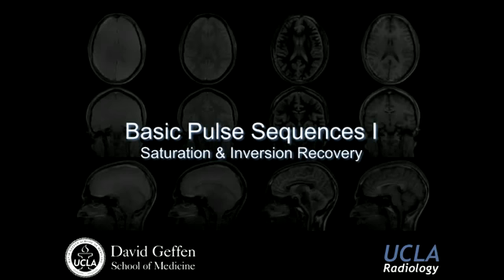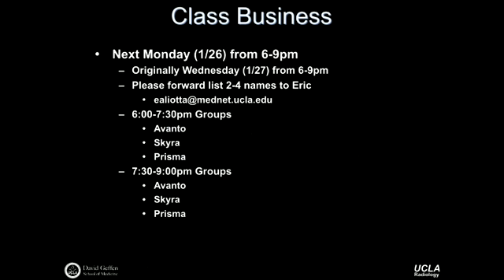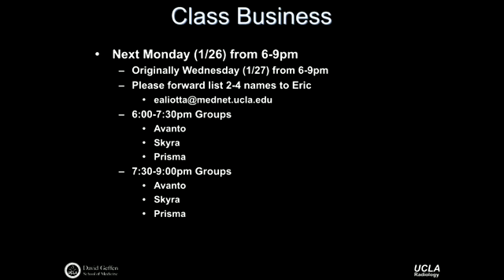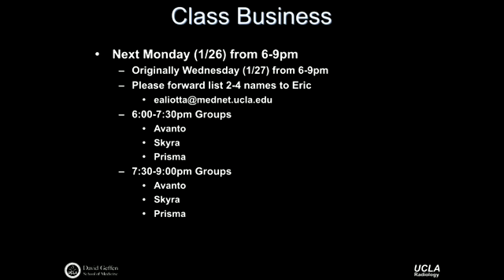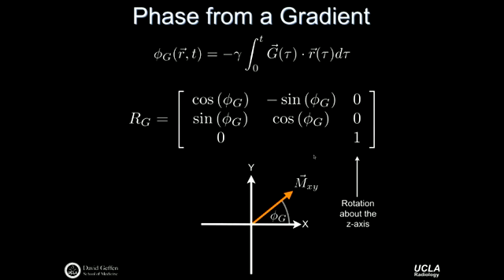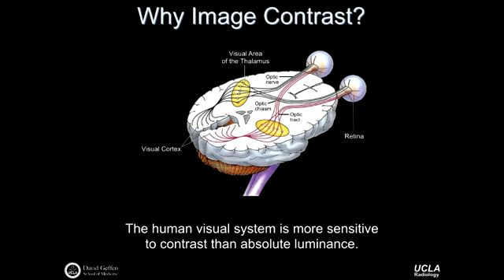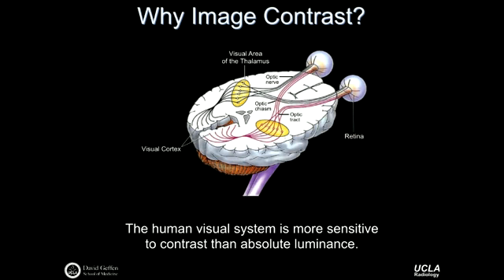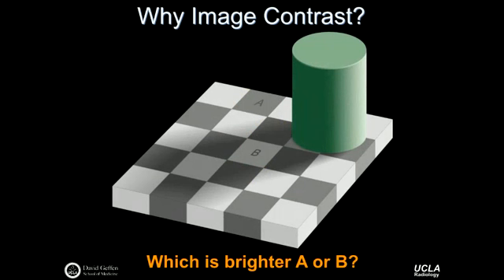M219 2016 Lecture 6 - Basic Pulse Sequences I (Dr. Daniel Ennis)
FIDs and saturation & inversion recovery.